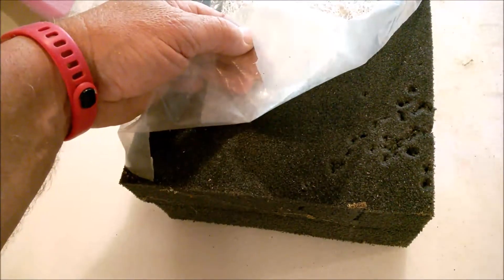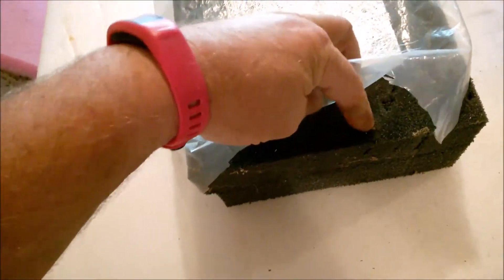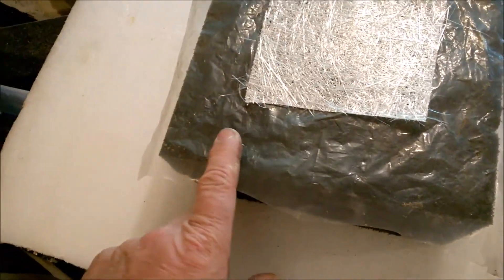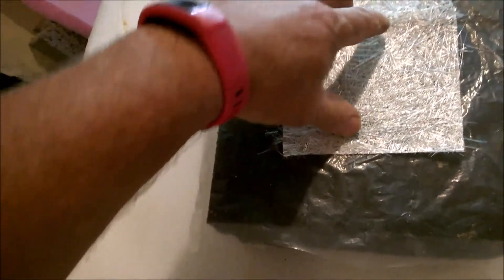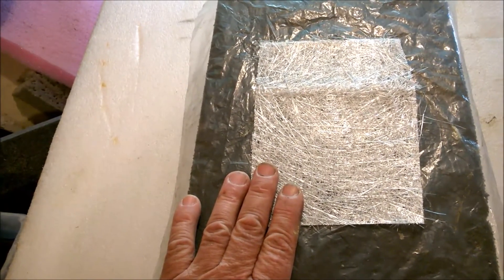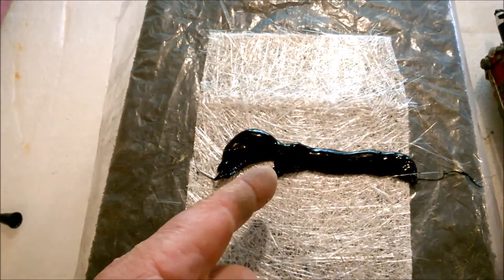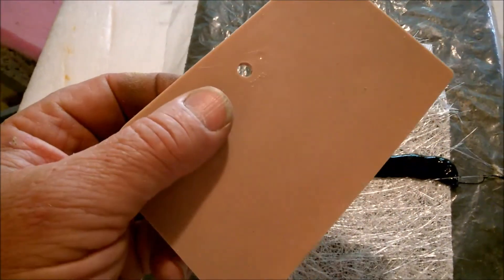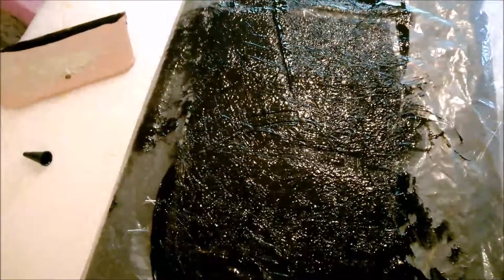Fiberglass and Silicone mix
Silicone and fiberglass make a flexible and durable combination.
This video will be updated in a few days as the short project is completed.
NOTE this starts out very thin but can later be thickened to make fin like parts . These parts can be silicone onto other objects, even more silicone. Colorant can be added in very small amounts.
Your gonna love this when it is done.